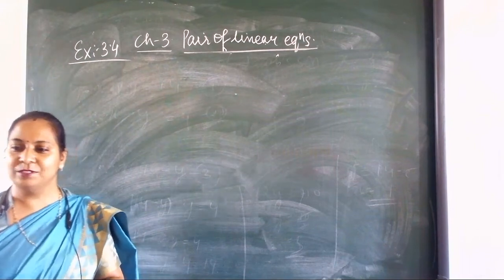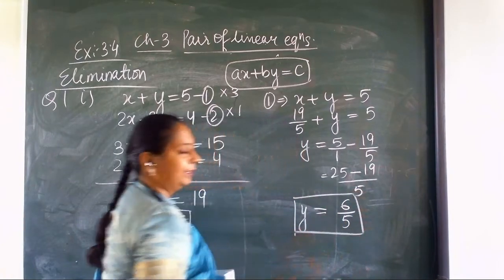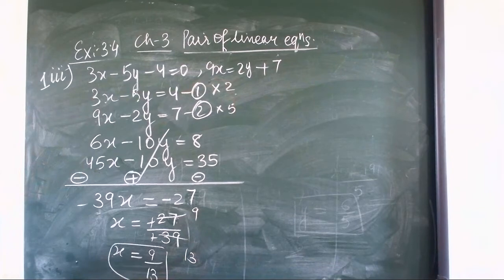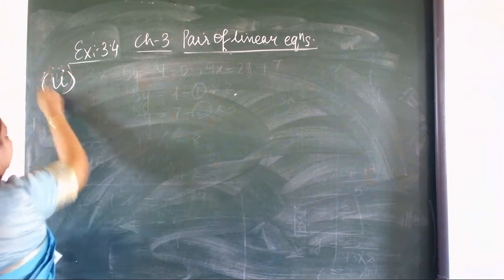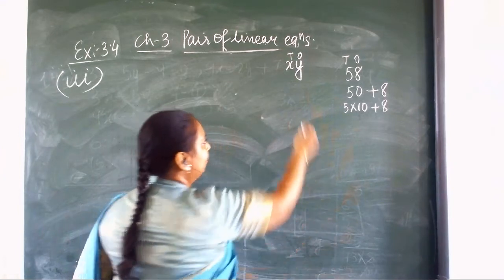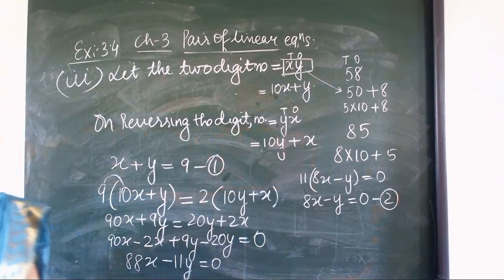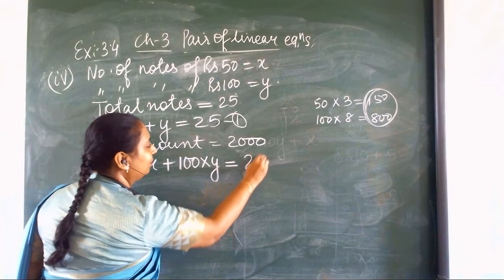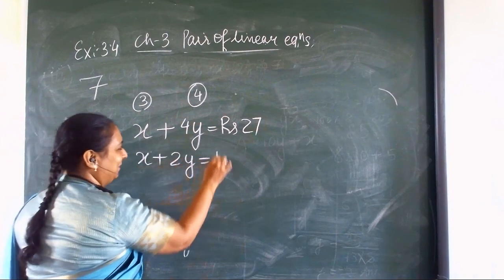Class X Mathematics linear equation part 3